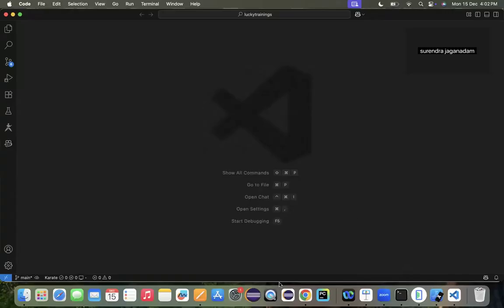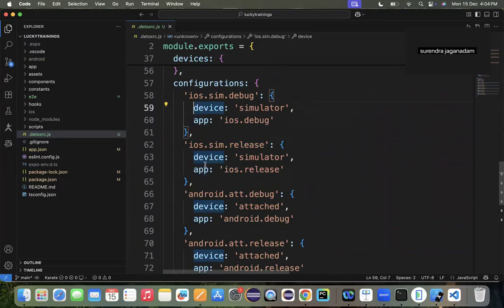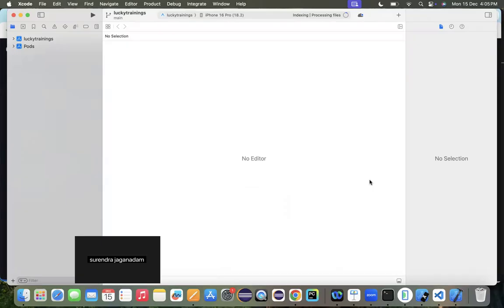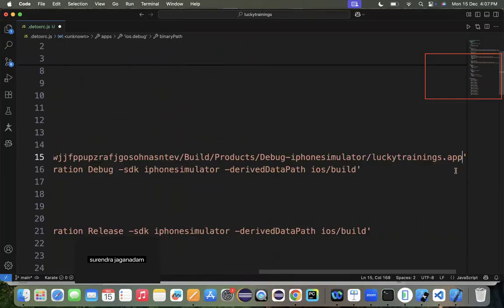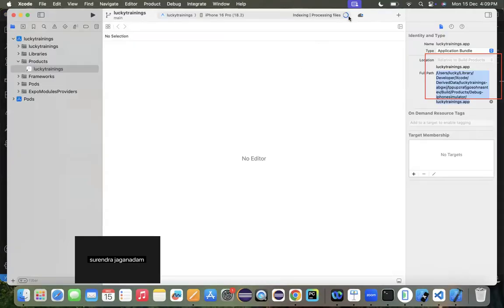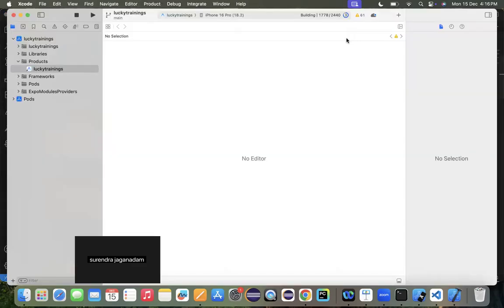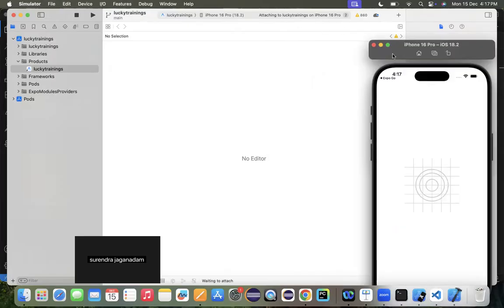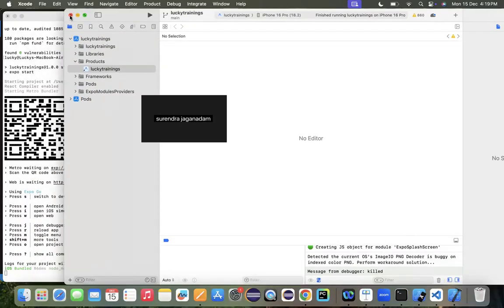Configuring Detox Project – Part 1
In this video, we begin detailed configuration.

✔ Android configuration
✔ iOS configuration
✔ Build commands explanation
✔ Common errors

Step-by-step configuration ensures smooth test execution.